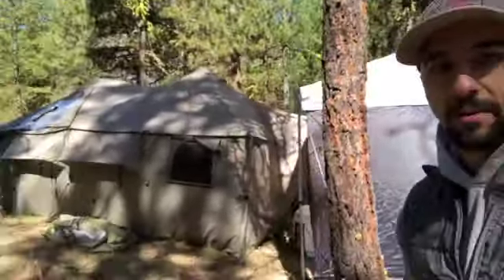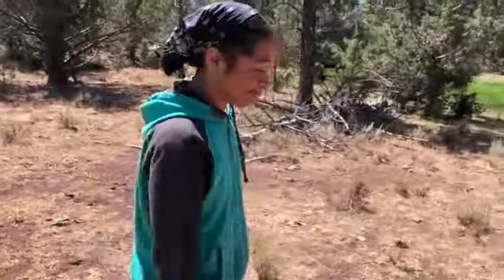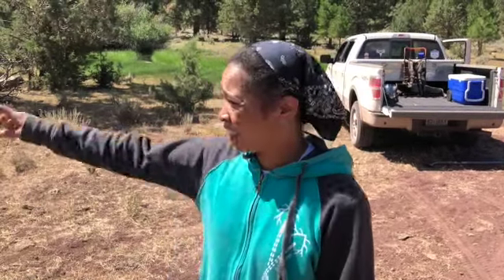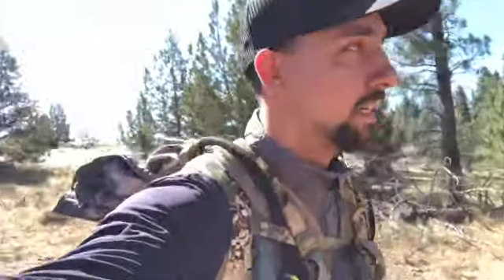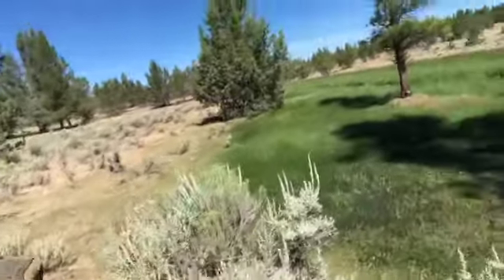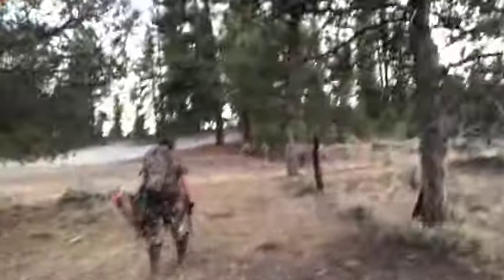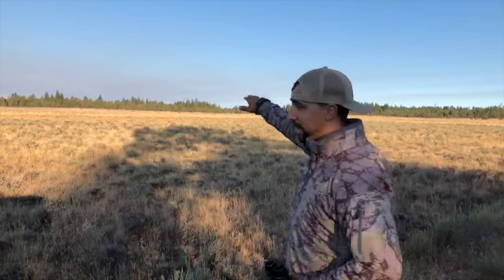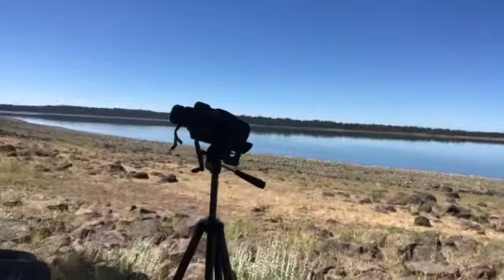2020 Oregon Antelope Bowhunt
Follow along as I bowhunt Oregon for antelope!